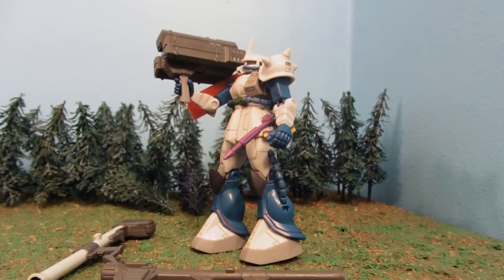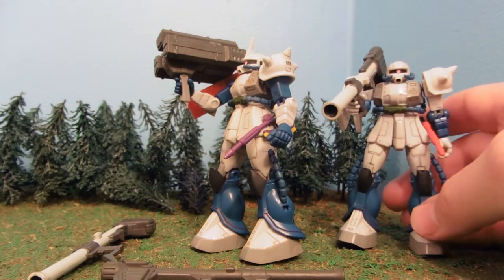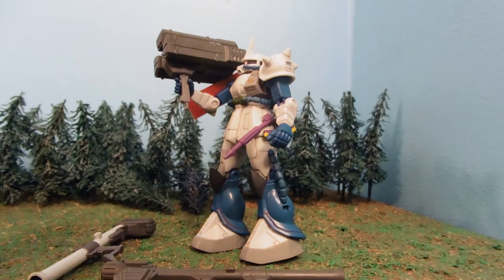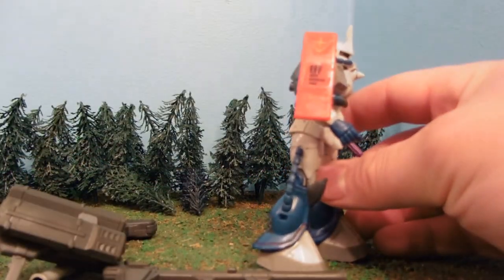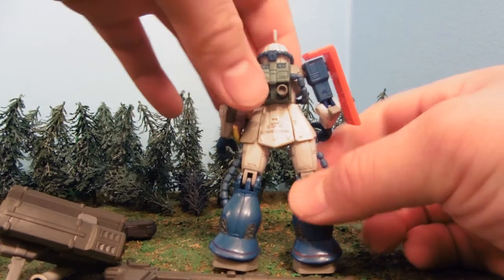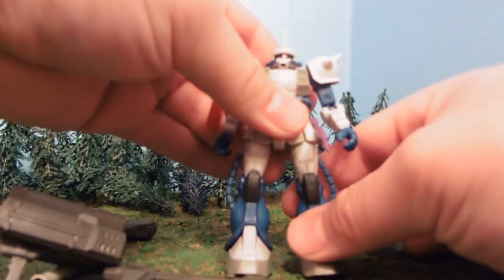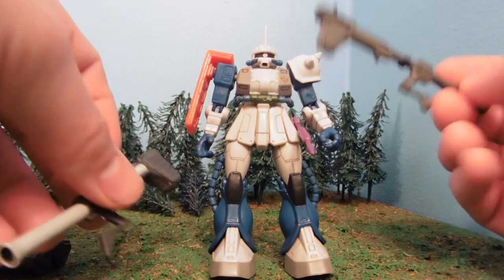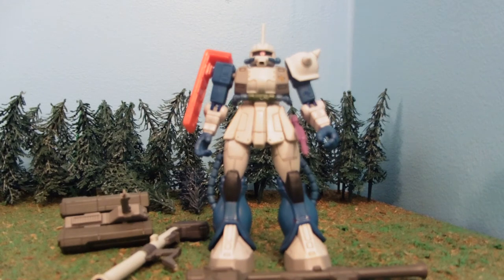FEDY COMMANDER ZAKU 2 MSIA REVIEW!